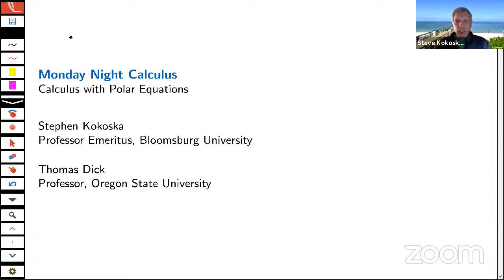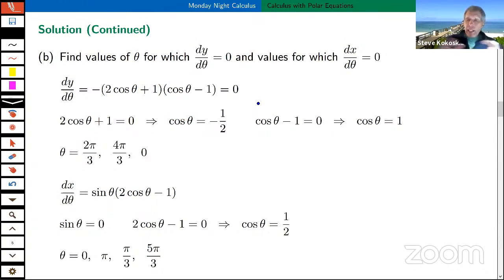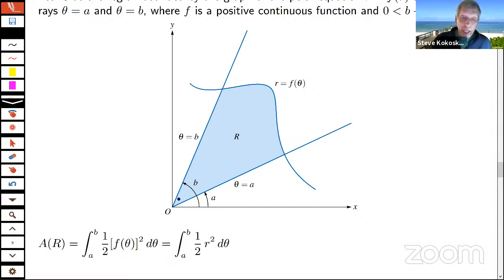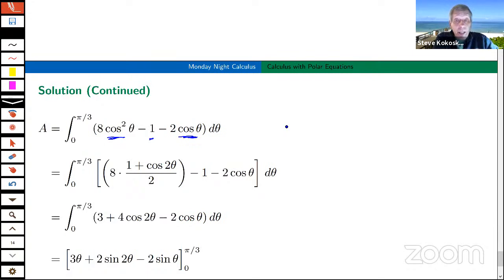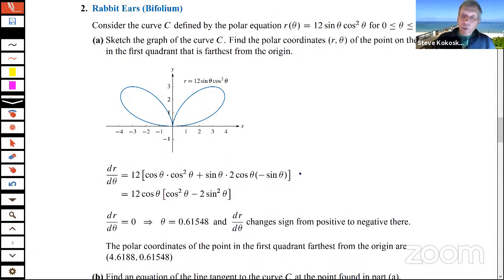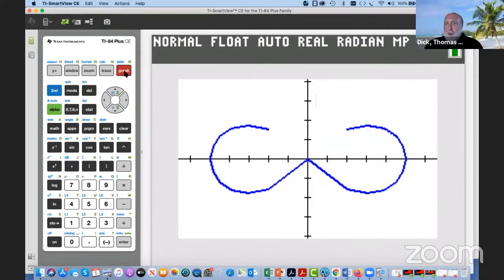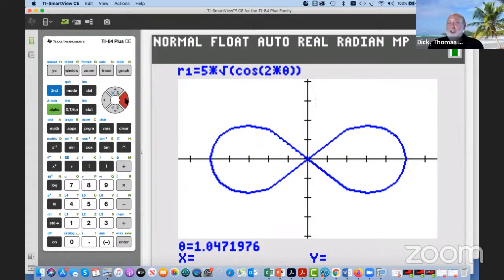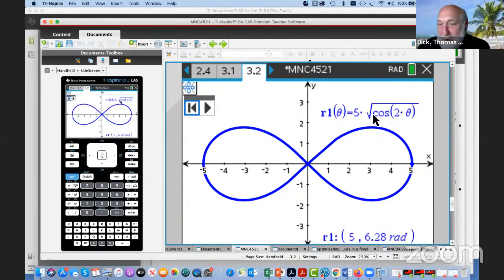Monday Night Calculus: Polar equations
This Live Q&A event on Apr. 5, 2021, will have Tom Dick and Steve Kokoska discussing Polar equations.